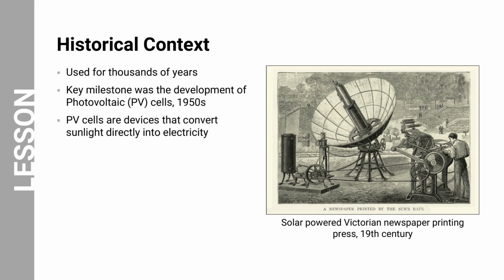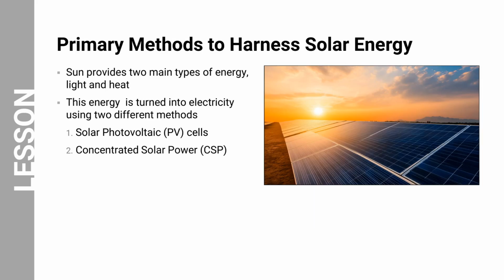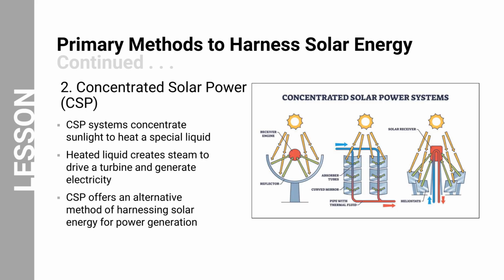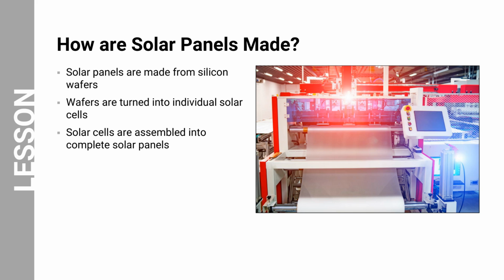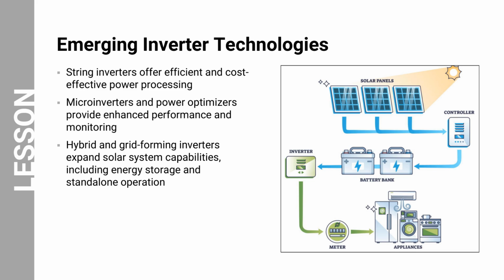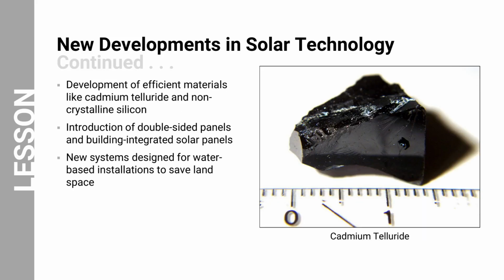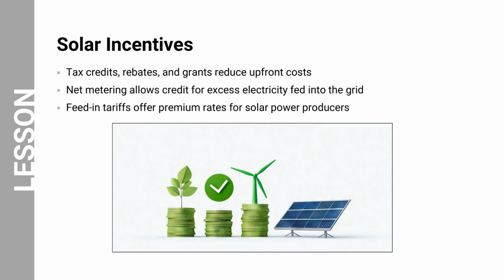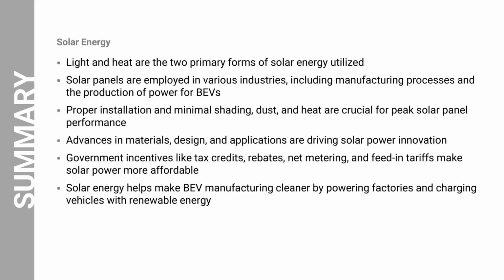NP-EV-MT-PAE-1.2 - Solar Energy